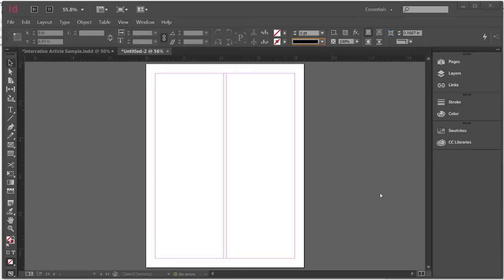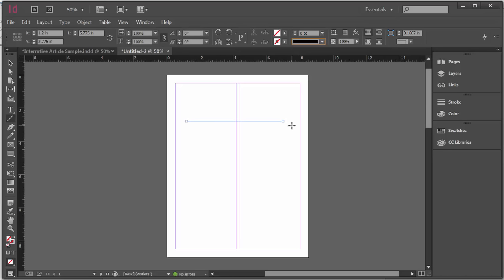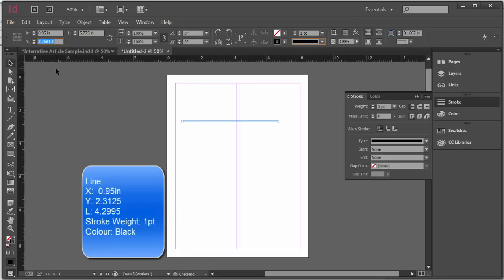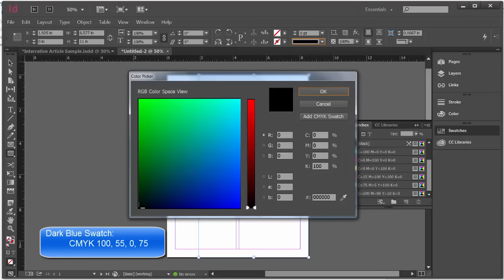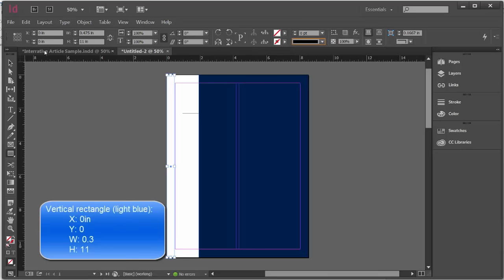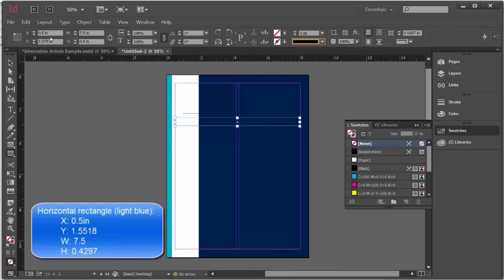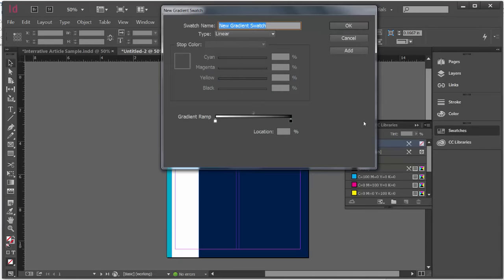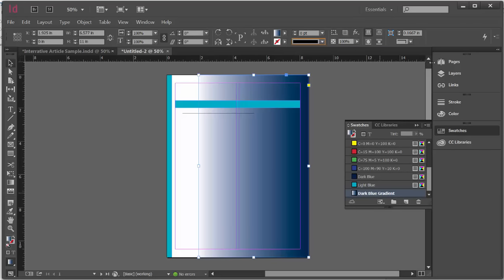Magazine Article Part 2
MKTG25586 - InDesign:  Using the Line and Rectangle tools to create shapes.  Creating Colour and Gradient Swatches.  Applying colour to shapes from the Swatches Panel.